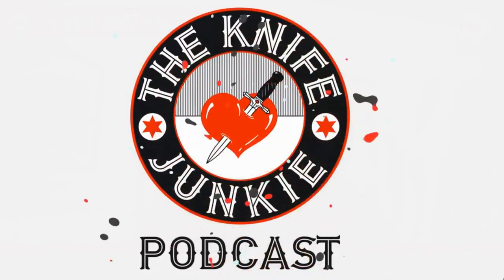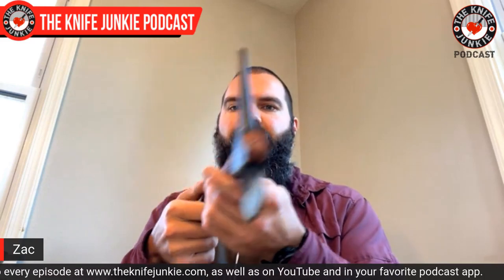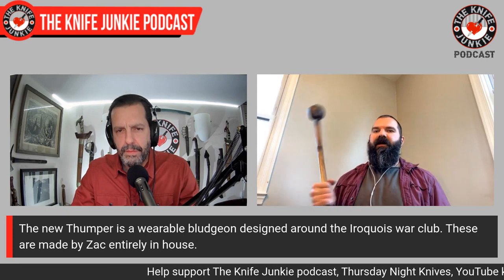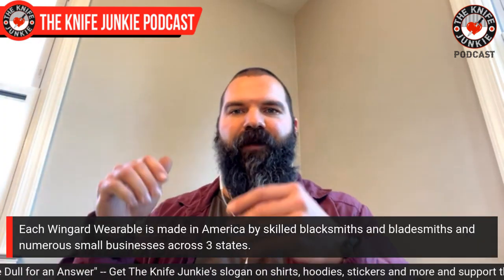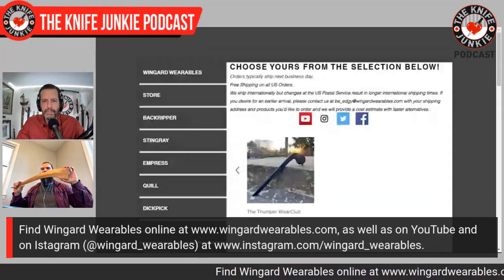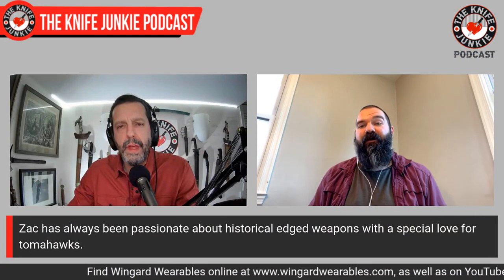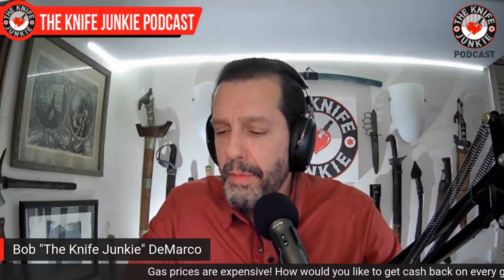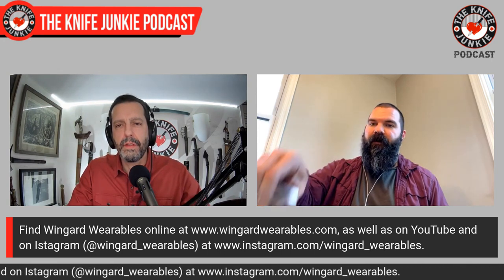Wingard Wearables Zac Wingard - The Knife Junkie Podcast (Episode 371)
Zac Wingard of Wingard Wearables joins Bob "The Knife Junkie" DeMarco on Episode 371 of The Knife Junkie Podcast

Wingard Wearables creates EDC items out of weapons not thought of for everyday carry, like tomahawks, spears, war clubs and an implement called the "Quill." One thing that many current-day tomahawk makers get wrong (and that Wingard focuses on getting right) is weight. Unlike axes and hatchets, tomahawks are meant to be very light and nimble in hand and easy to throw.

These tomahawks and other implements are not just weapons but also intended for utility use. The new Thumper is a wearable bludgeon designed around the Iroquois war club.

Each Wingard Wearable is made in America by skilled blacksmiths and bladesmiths and numerous small businesses across three states.

Like the name implies, Wingard Wearable tomahawks, pikes and quills are intended to be worn close to the body and come with kydex sheaths for the sharp and pointy parts. Zac EDCs his Backripper Tomahawk, in-the-waistband, literally all the time.

🔪 SHOPPING FOR A KNIFE 🔪
The Knife Junkie Knives for Sale Webpage --

Host: Bob "The Knife Junkie" DeMarco